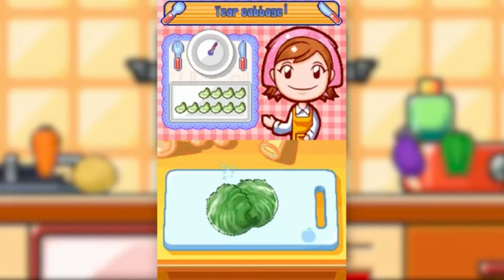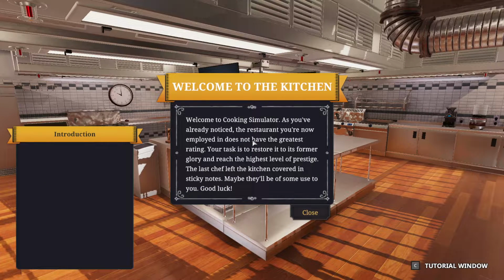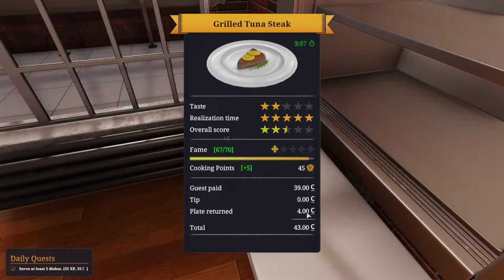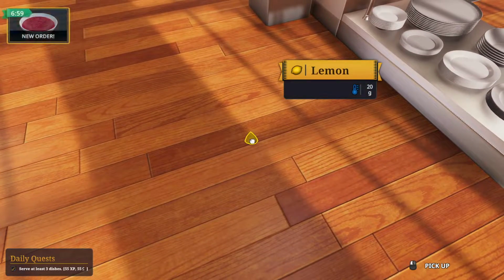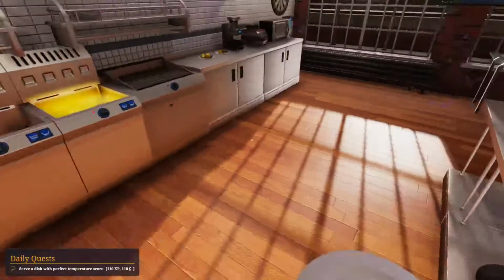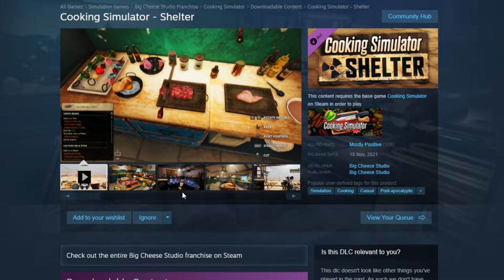FLASH REVIEW - Cooking Simulator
Another flash review adventure with Cooking Simulator! Laughed so much prepping that one.